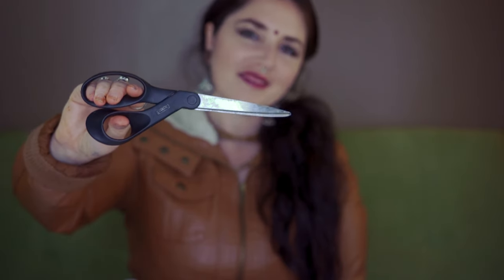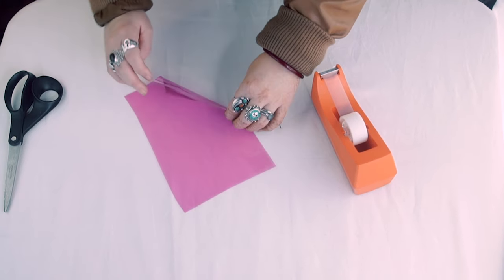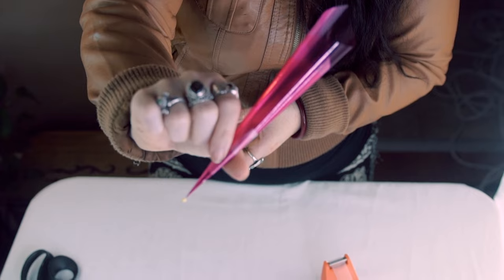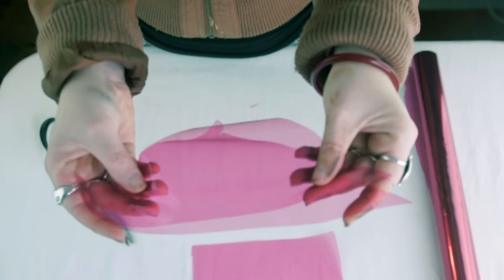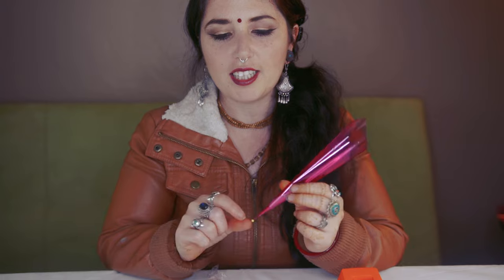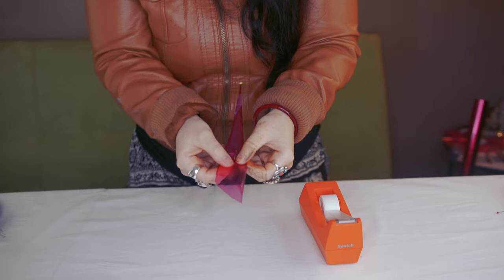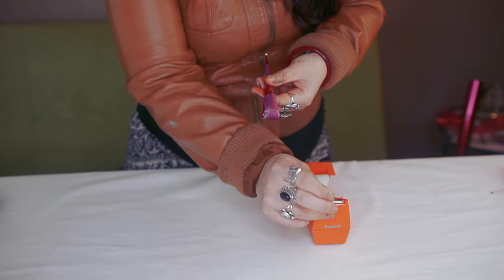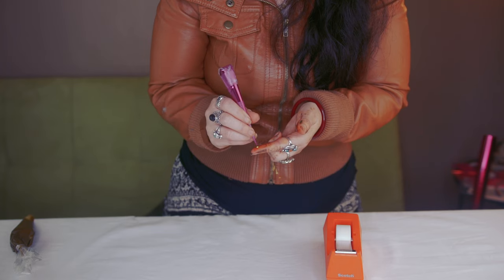How to Roll Henna Cones and Fill Them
Today I am showing you how to roll henna cones using a couple different methods. I encourage you to experiment and see what way works best for you!

The first method is rolling a cone using a 4X8 inch rectangle using the rotary mat and cutter. I show you how to roll the cone around a pin as well.

The second method is how to roll a cone using a triangle shape without specific measurements. In this example I will also be rolling the cone closed.

After we've rolled some cones I show you how to fill and seal them!

As you can see there are several different ways you can roll you cones and the only way to find what works is to practice and experiment!

And feel free to message me if you have any other questions.

Here are the websites where I get the different cello papers and the rotary mat & cutter: